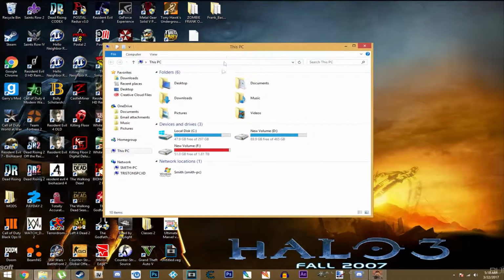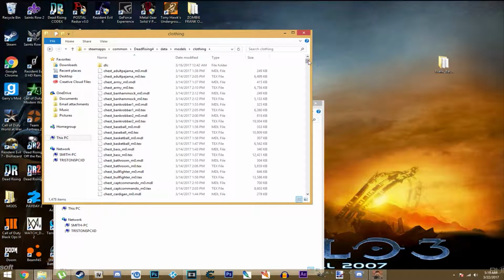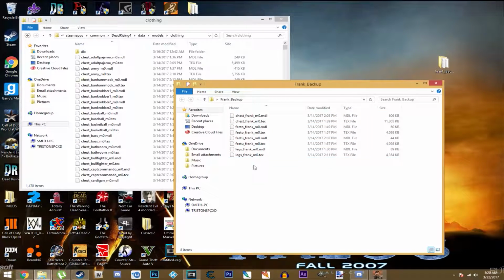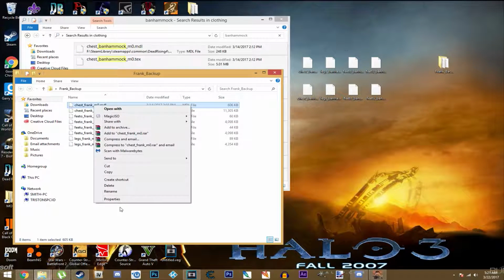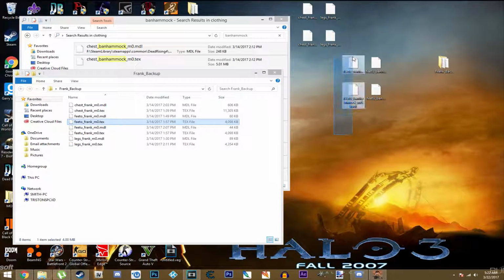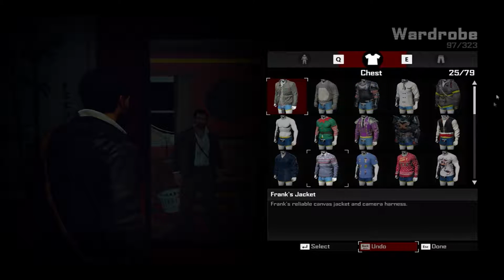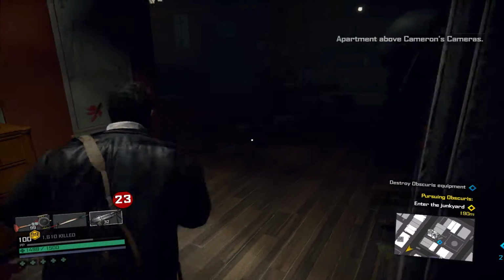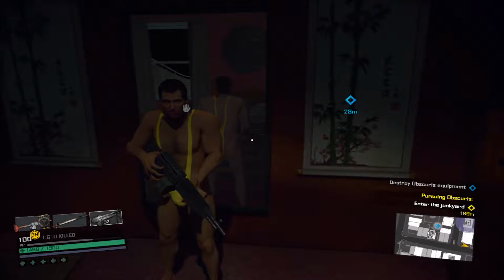Dead Rising 4 PC Model Swap Tutorial (Also works on DR3 PC)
Here's a simple model swap tutorial for you all for Dead Rising 4/3!!
All copyrighted content/images belongs to it's respected owners!